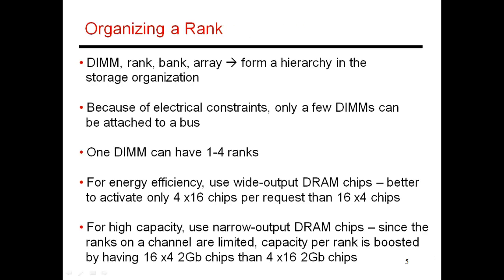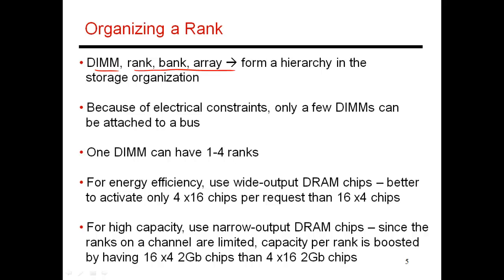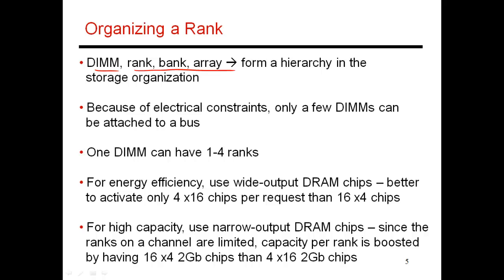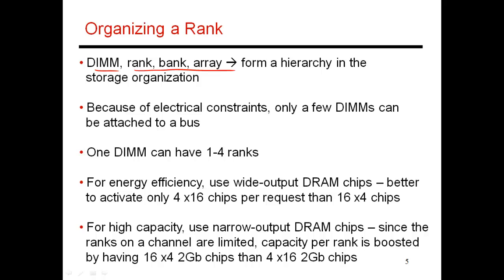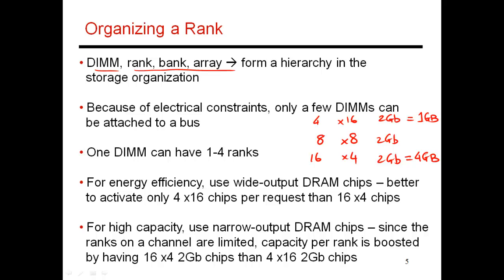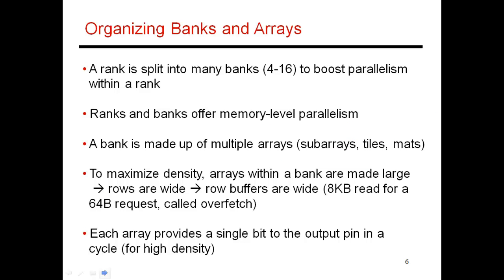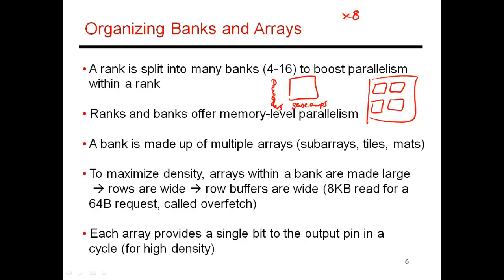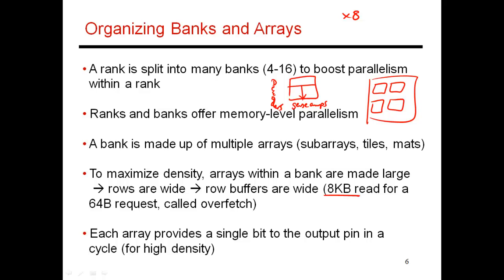CS6810 -- Lecture 49. Lectures on Memory Systems.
Topic: Memory Systems (Lecture 3 of many).  More details on rank, bank, array, row buffer.